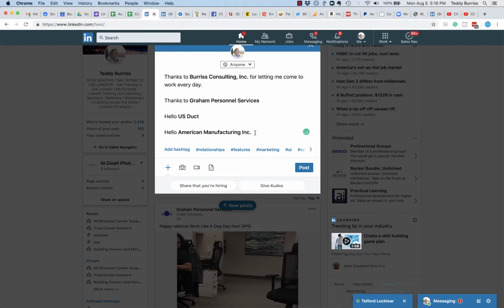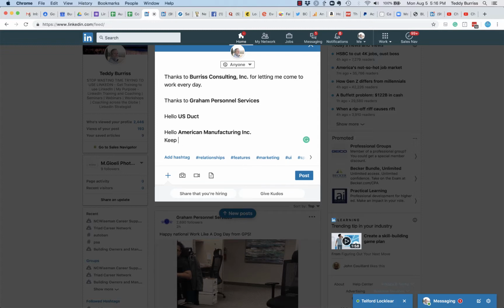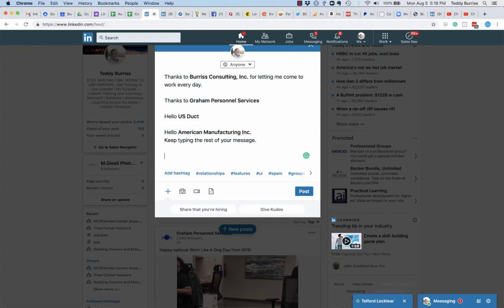Metioning or Tagging a Company in a LinkedIn Post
Here are the basics of mentioning or Tagging a Company in a LinkedIn Post.

If you or your sales team needs help getting business value from the use of LinkedIn, let's talk.

Teddy Burriss
LinkedIn Coach & Trainer